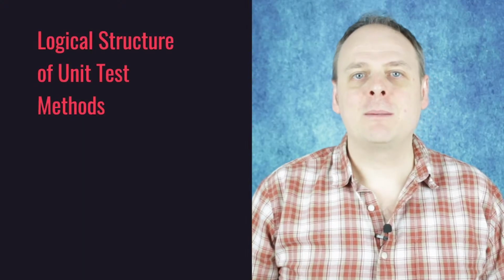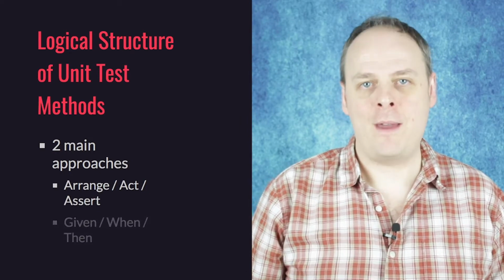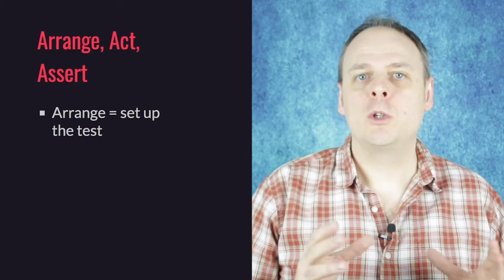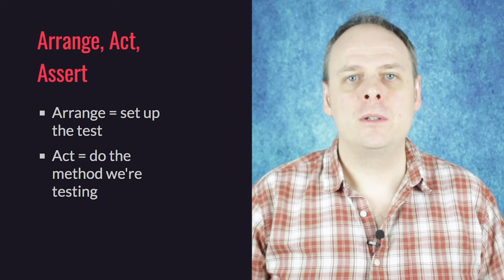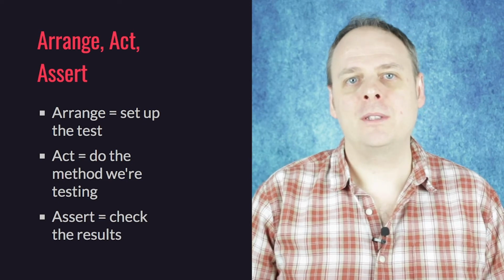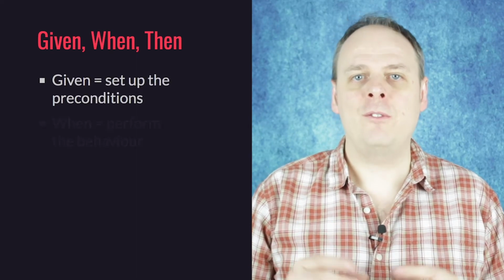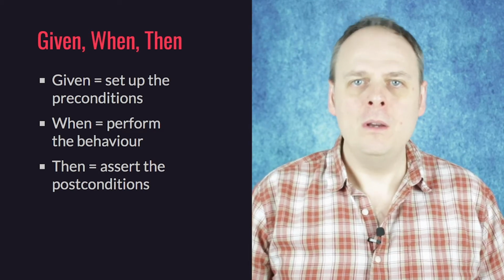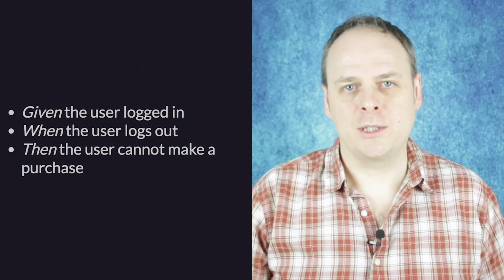How to Structure Unit Tests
How to structure unit tests with arrange act assert and given when then models!